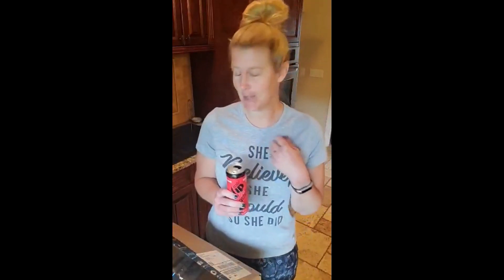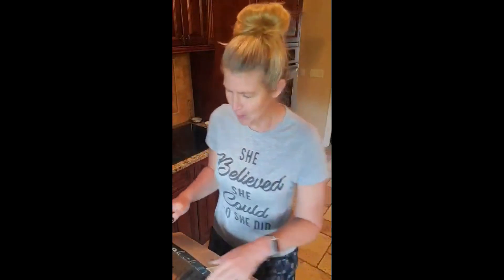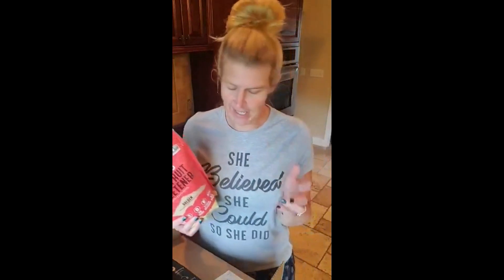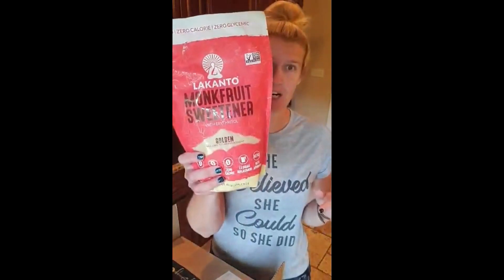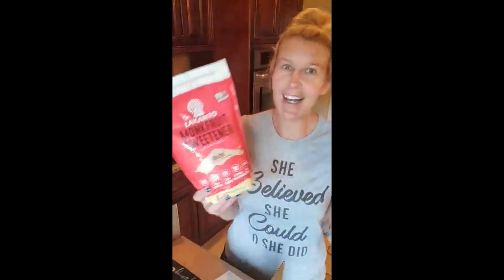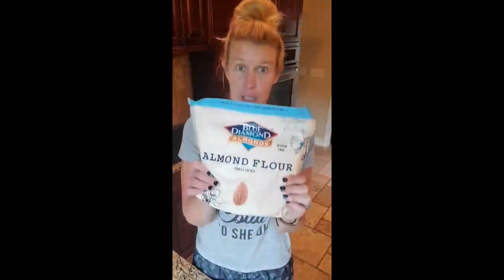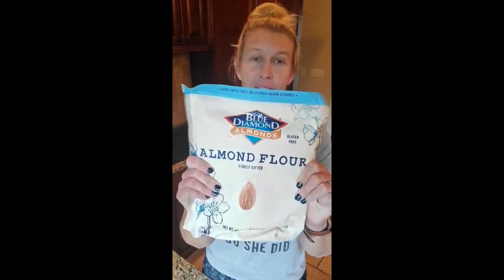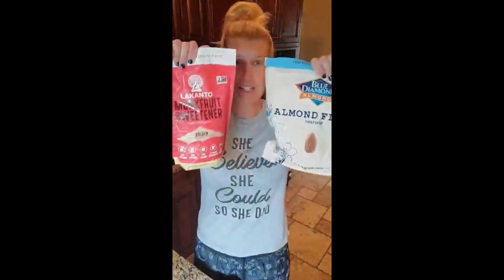KETO AMAZON FINDS- TWO OF THE BEST!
What would I do without Amazon Prime?! I mean I really don't know! And sometimes you ust order two of your favorite items and they appear the very next day!

What are your favorite keto finds to get from Amazon?!

Looking for more keto tips and support?! Come join the fun in Cat's Keto Crew